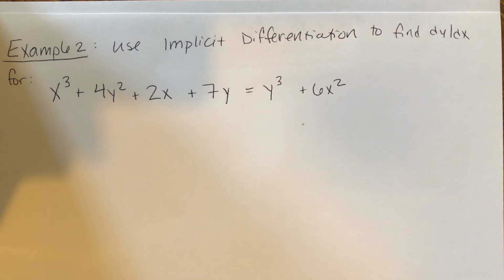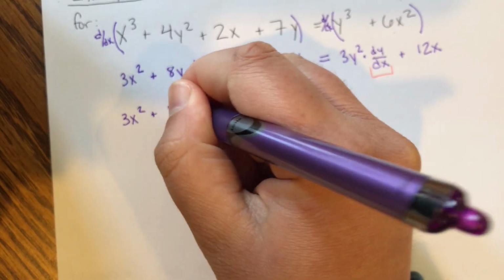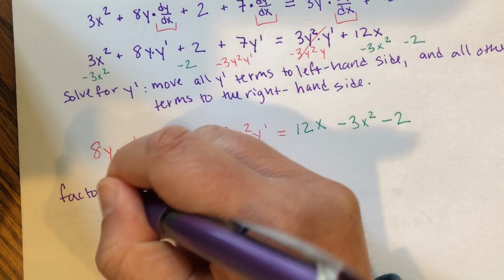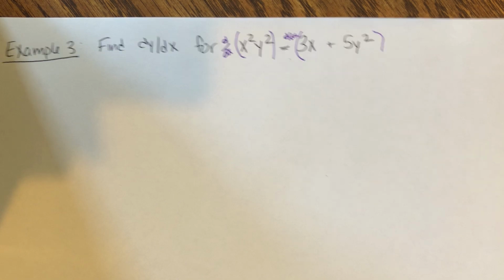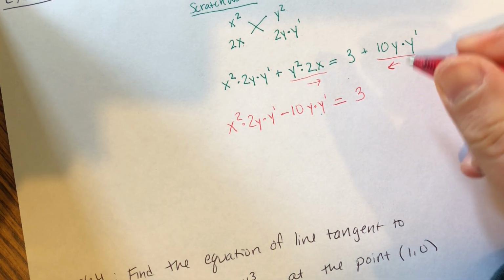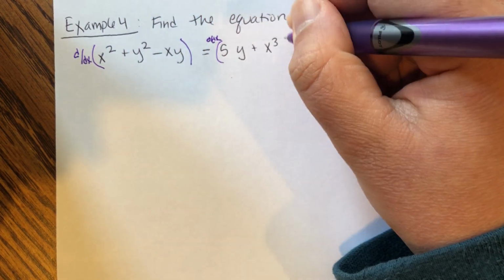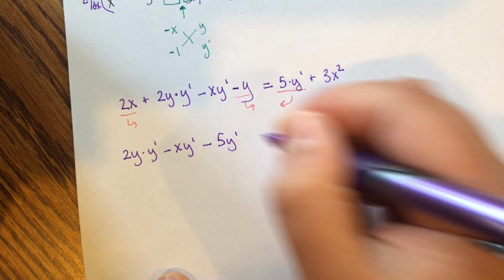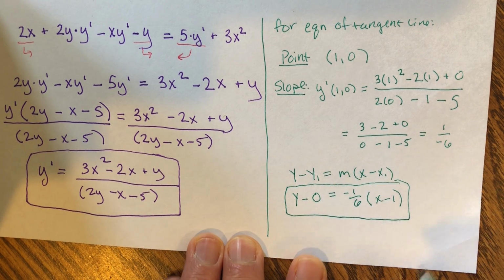Calculus 1 Section 2.7 Implicit Differentiation Part 2